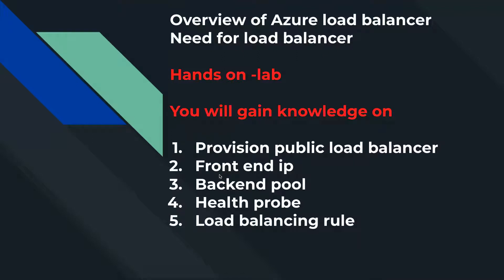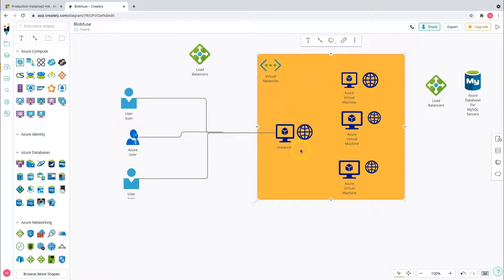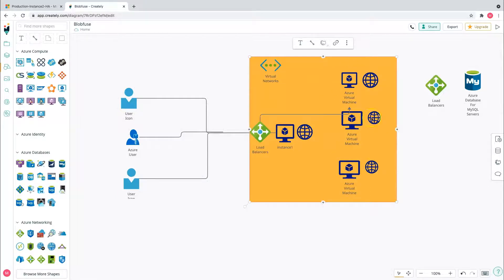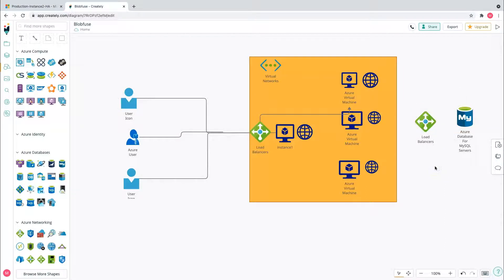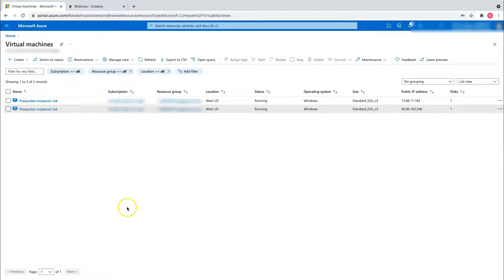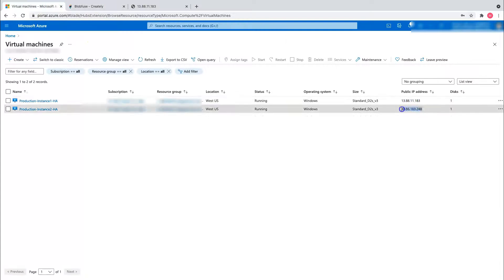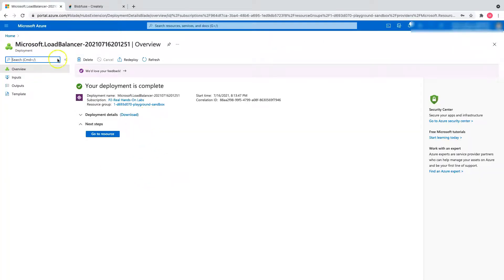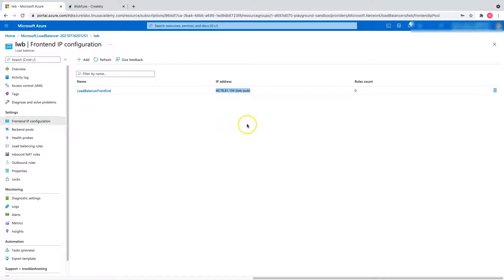Azure load balancer in 20 minutes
In this tutorial you will learn how to deploy public load balancer using azure portal. We will configure frontend-ip,health probe,balancing rules and add backend pool in the loadbalancer.

0:00  Intro
0:47  Overview of load balancer
4:21  points to remember on load balancer
5:17  virtual machine creation and windows IIS
6:55  disable public ip in the virtual machine
7:53  public load balancer creation
9:11   fronend ip configuration
9:32   backend pool
12:05  health probe
13:05  load balancer rule
14:46  testing load balancer
16:07  Recap of the setup

Type of Loadbalancer

A public load balancer can provide outbound connections for virtual machines (VMs) inside your virtual network.Public Load Balancers are used to load balance internet traffic to your VMs.These connections are accomplished by translating their private IP addresses to public IP addresses.

An internal (or private) load balancer is used where private IPs are needed at the frontend only. Internal load balancers are used to load balance traffic inside a virtual network. A load balancer frontend can be accessed from an on-premises network in a hybrid scenario.

Points to remember on Loadbalancer

1. Load balancer doesn't store customer data.

2. Basic load balancer is open to the internet by default.

3.Azure Load Balancer uses a hashing algorithm for distribution of inbound flows (not bytes)

How to create windows virtual machine in azure portal

FaceBook page for Azure Jobs , Discussion and Swags give-away